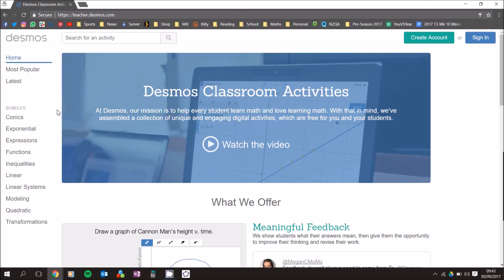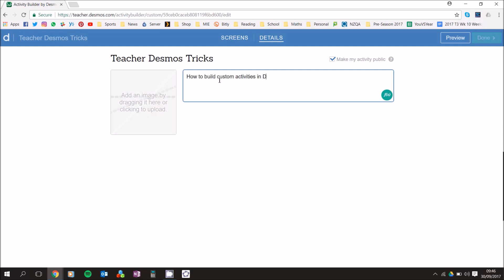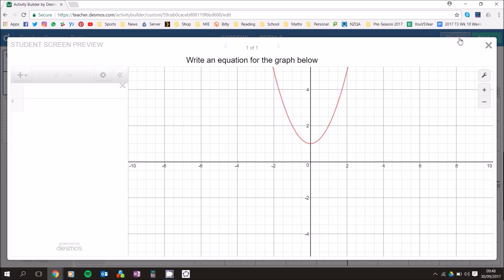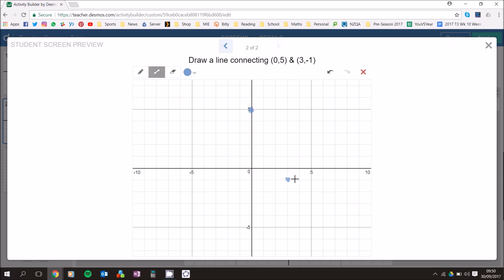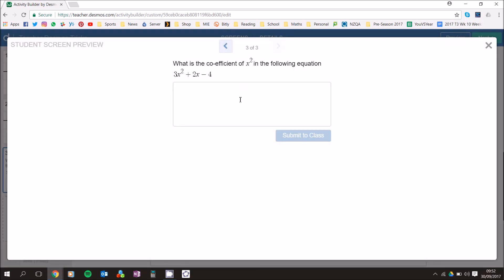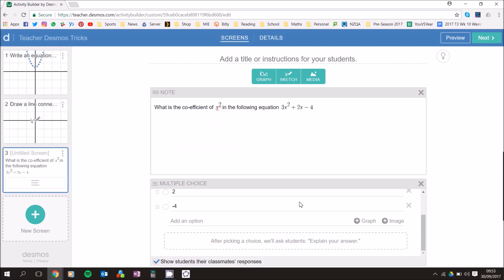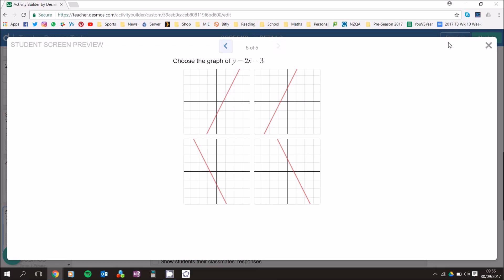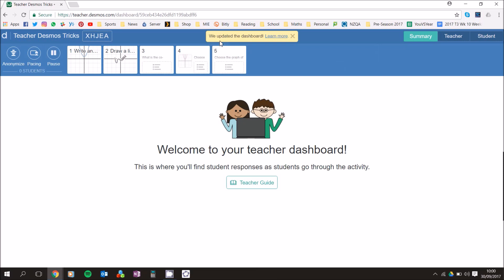Teacher Desmos - Custom Activity Builder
The Desmos Series
Library of custom made Desmos activities